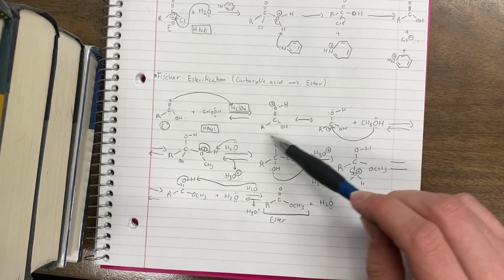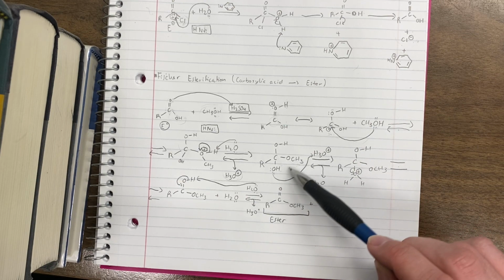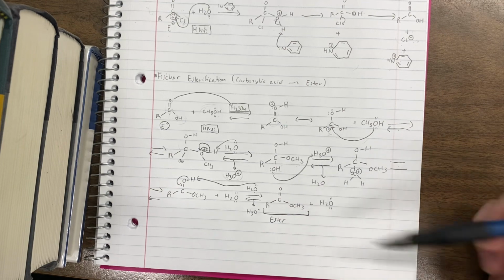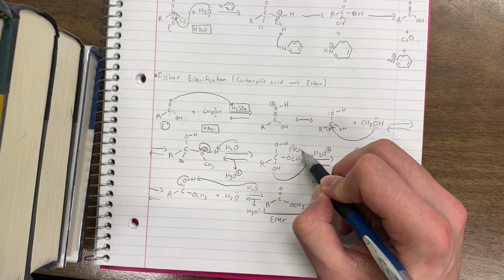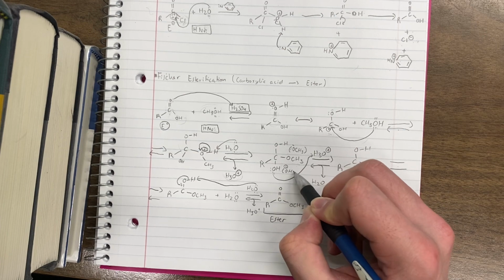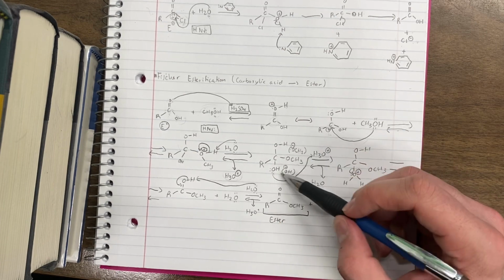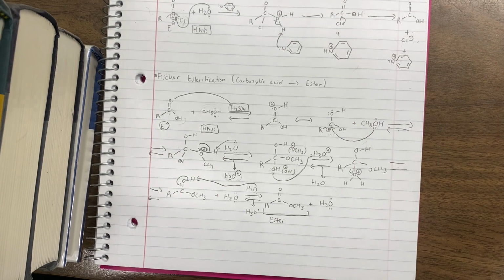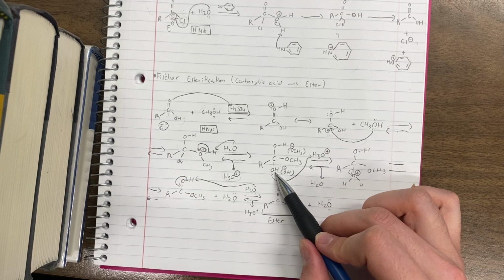Nucleophilic Acyl Substitution (Fischer Esterification)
Here is a video demonstrating a step wise mechanism of a nucleophilic acyl substitution of a carboxylic acid to an ester.

*I am a pre-medicine undergraduate student that teaches it the way he learned and understood it!